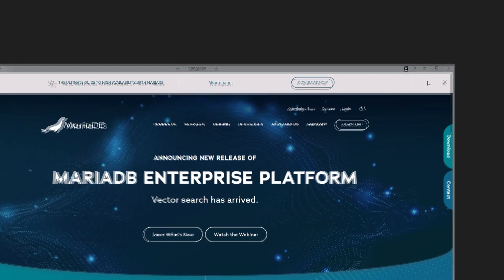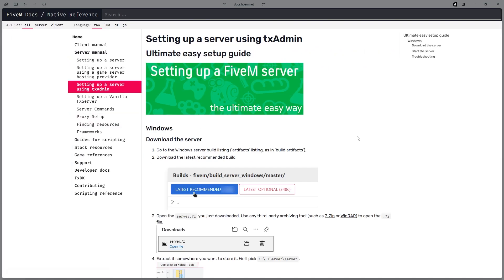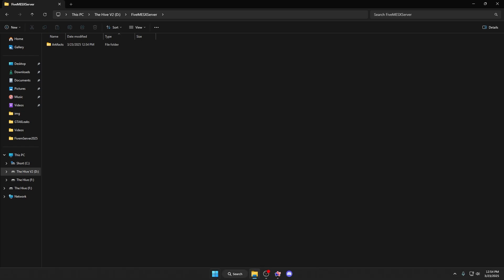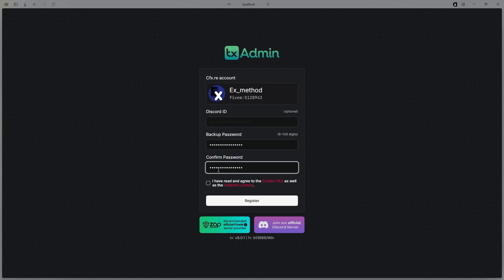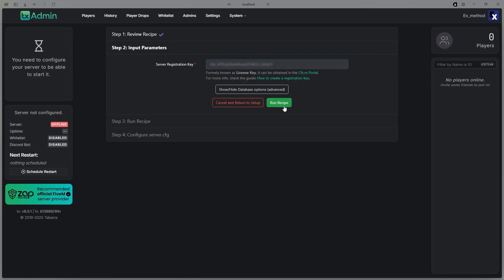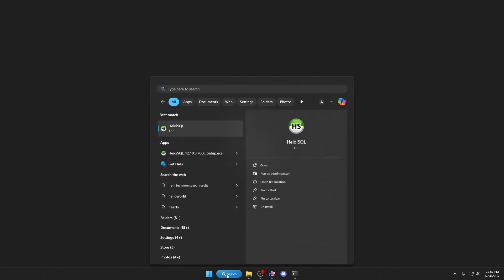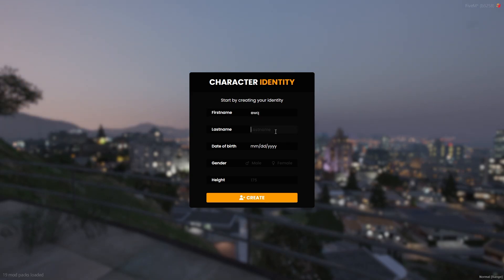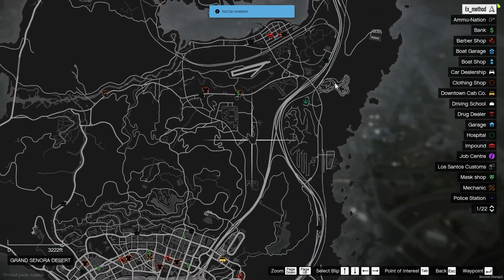How to Make A FiveM ESX Server! | 2025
Vod Channel : @Ex_methodVod

In this video, I will be showing How to Make a ESX FiveM Server in 2025.